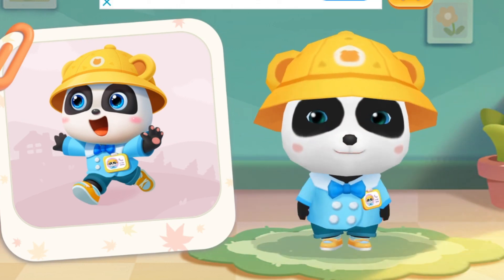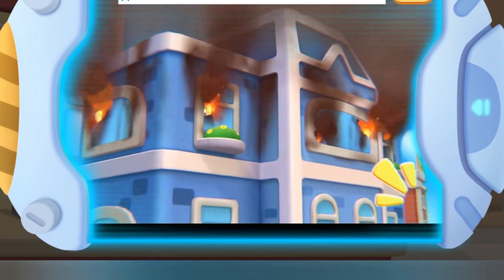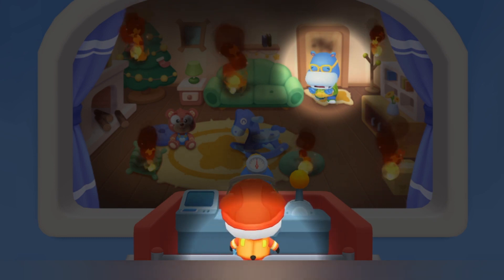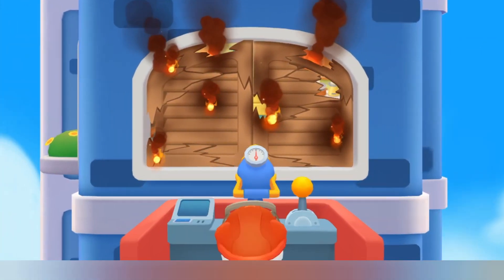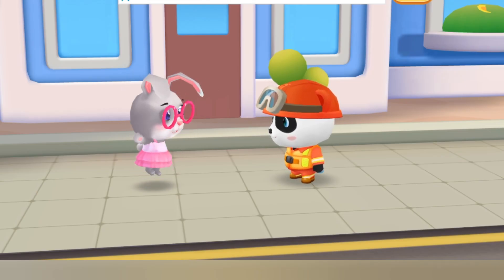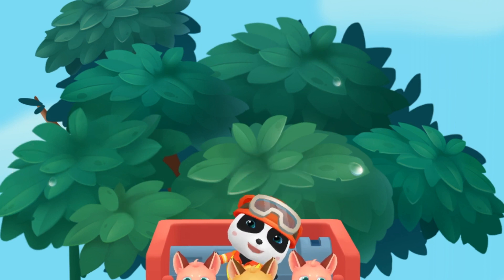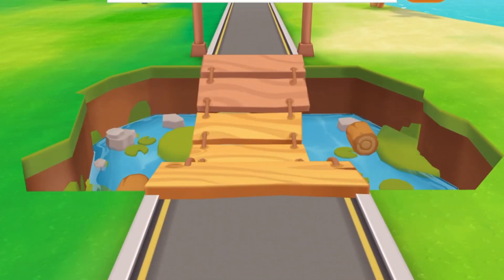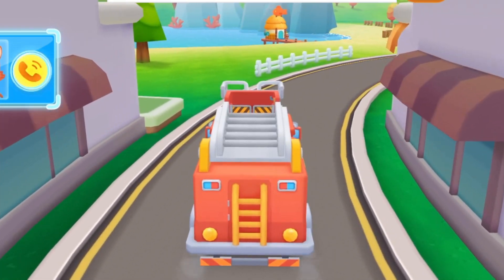Baby Panda Rescue Mission| Firefighter Rescue Team | Rescue Mission Baby Bus Game | kids Cartoon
Baby Panda Firefighter Rescue Team | Rescue Mission Completed | Baby Bus Game | kids  Cartoon

BabyBus
At BabyBus, our goal is to make learning a fun and imaginative experience for kids aged 2 - 6 by creating classic nursery rhymes, kid songs, and stories with 2D & 3D animations.

In the BabyBus world, KiKi, Miumiu, and their friends inspire kids to experience true friendship, care, creativity, and imagination in a fun and smart way. Through our songs and animations, kids around the world can learn about colors, letters, life skills, good habits, safety tips, and more in a fun and educational way.

In the eyes of Kiki and Miumiu, all things are alive: you can talk to animals, you can make friends with vehicles... All the activities can be enjoyed, you can experience different occupations, you can go everywhere... All the unknowns are interesting